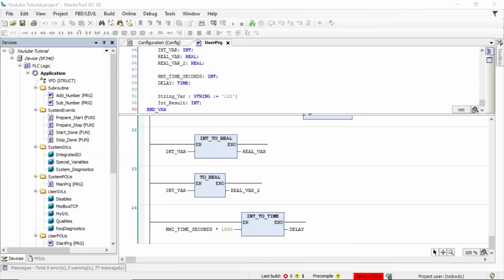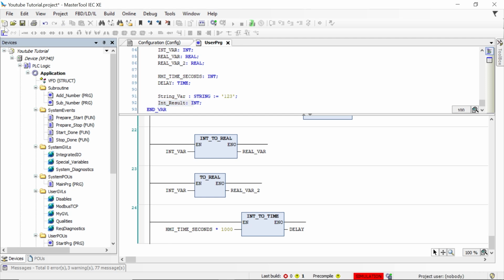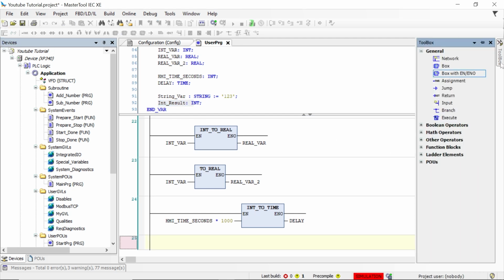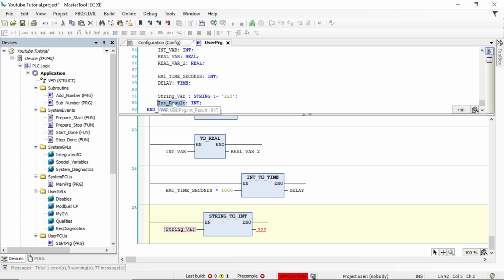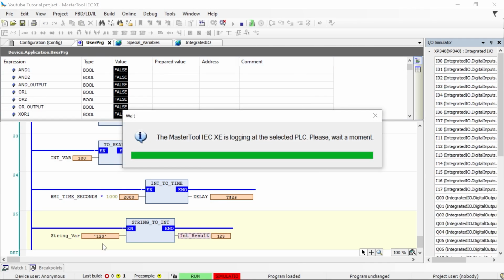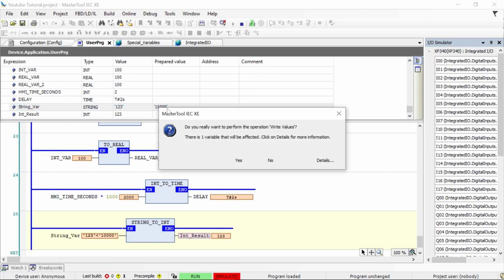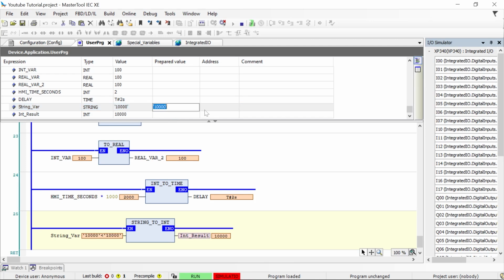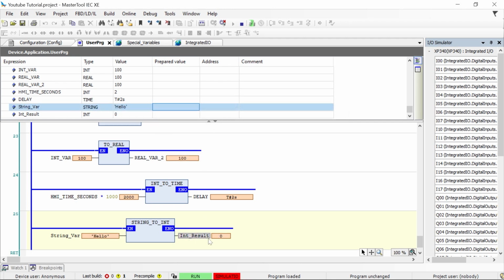Nexto Xpress #73 - Converting STRING to INT variables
This tutorial will teach how you can convert the STRING variables into INT variables in the MasterTool software.

The video is part of the Nexto Xpress basic training, which has a sequence of videos for those who want to learn how to program the Altus compact PLC. Your add-on can be seen in other videos in the playlist.